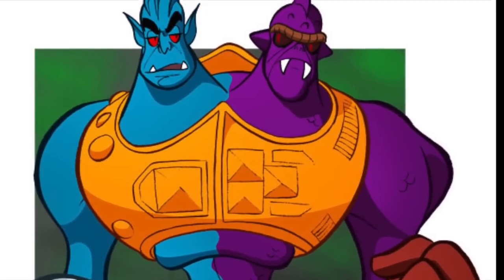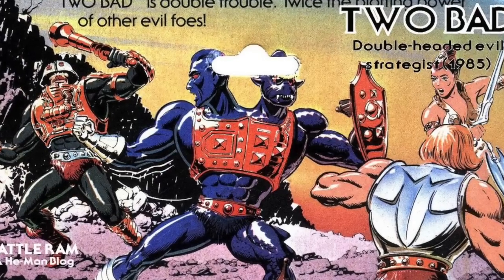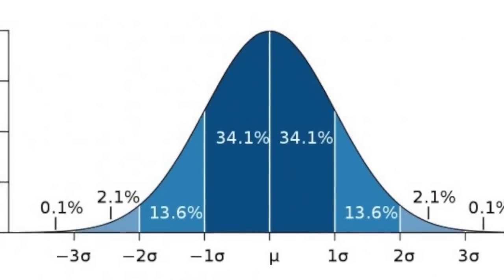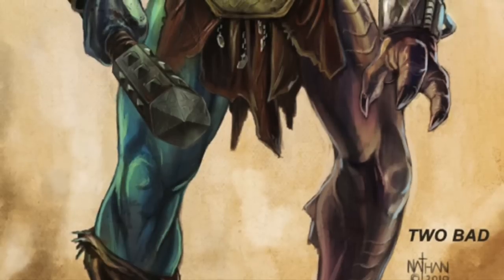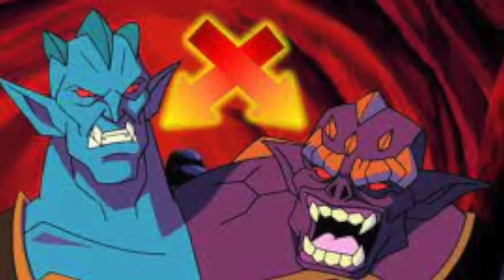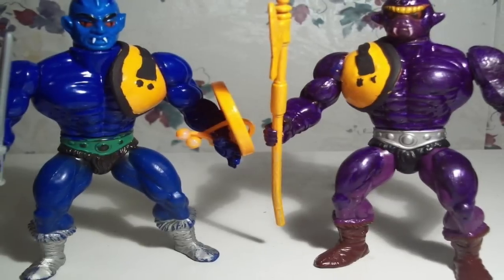What was the secret ORIGINAL CONCEPT for Two-Bad from Masters of the Universe He-Man?